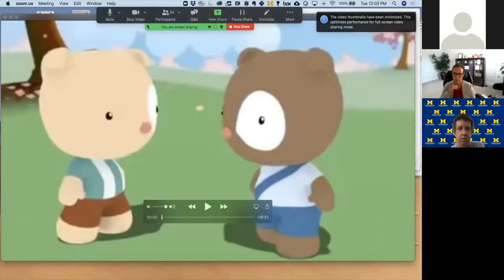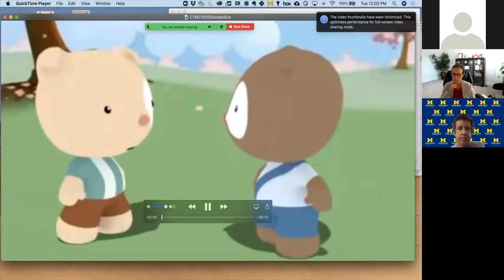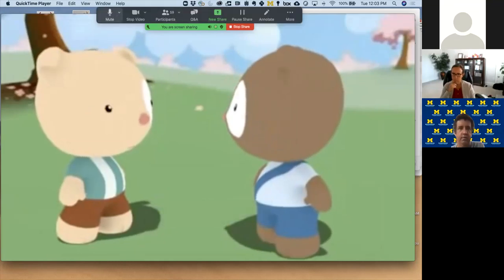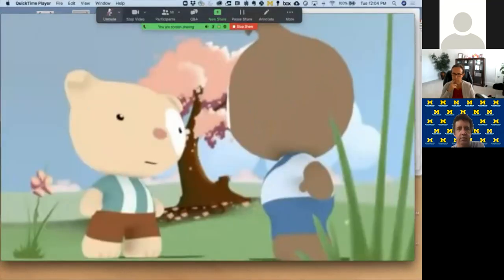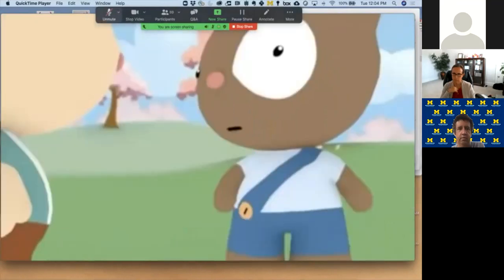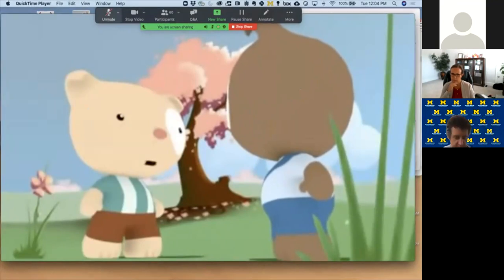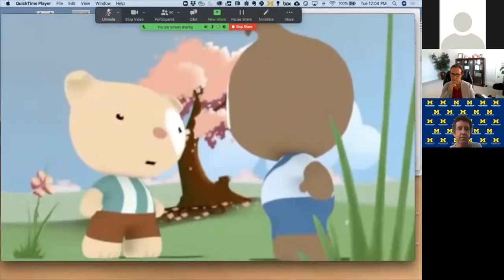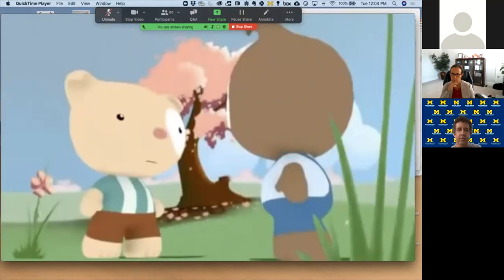CTMC 2020 Webinar Series: What to Know About Sample Size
Presented by Dr. Sharon Yeatts